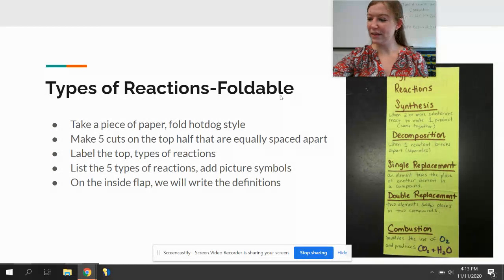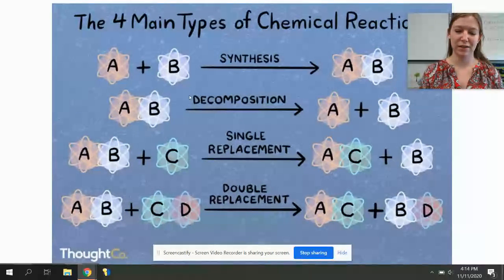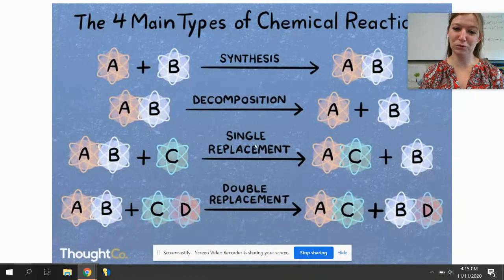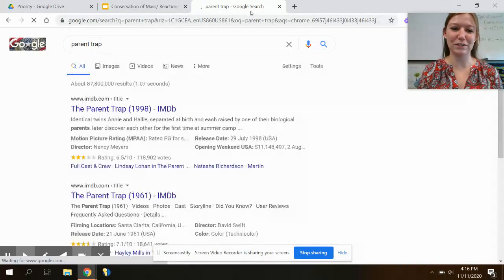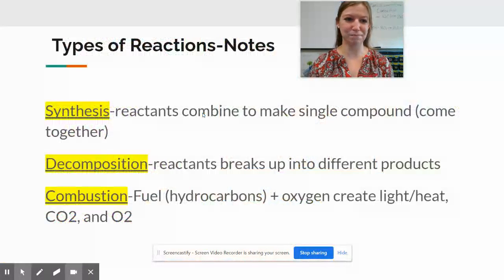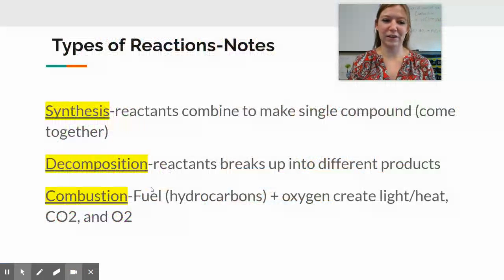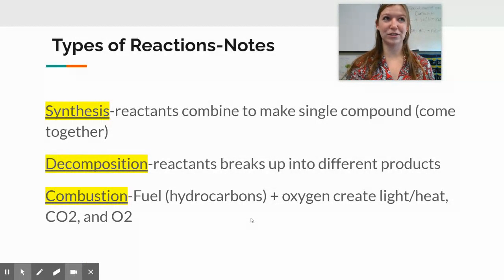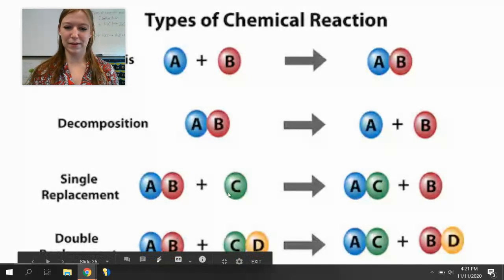Types of Reactions Notes